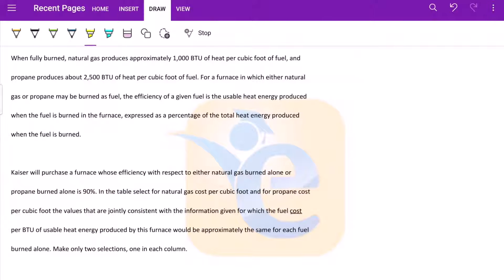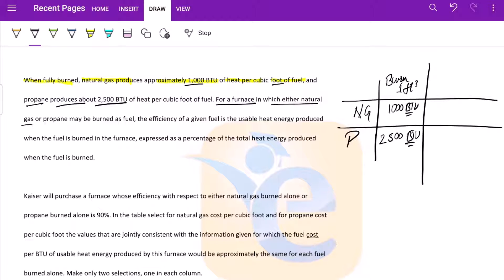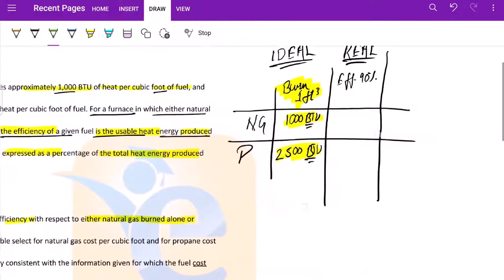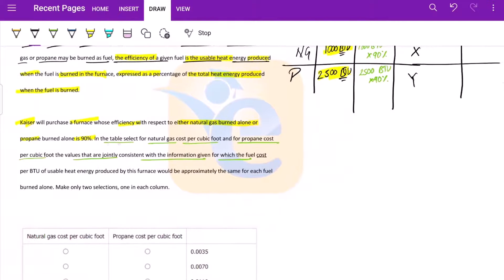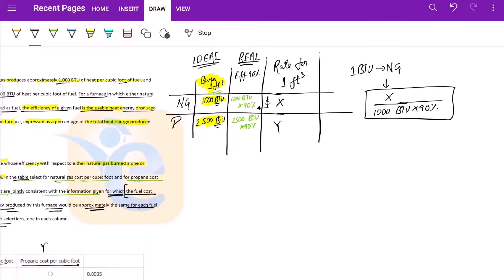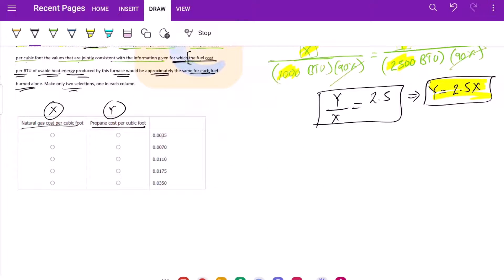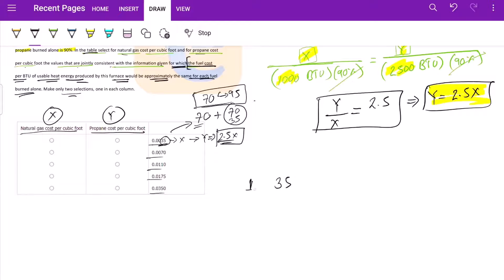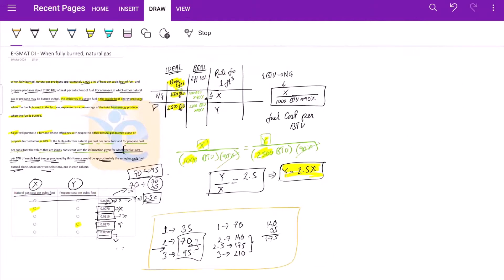GMAT | TPAQ | Hard | GFE Mock | When fully burned, natural gas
📖  *Question Text*
When fully burned, natural gas produces approximately 1,000 BTU of heat per cubic foot of fuel, and propane produces about 2,500 BTU of heat per cubic foot of fuel. For a furnace in which either natural gas or propane may be burned as fuel, the efficiency of a given fuel is the usable heat energy produced when the fuel is burned in the furnace, expressed as a percentage of the total heat energy produced when the fuel is burned.

Kaiser will purchase a furnace whose efficiency with respect to either natural gas burned alone or propane burned alone is 90%. In the table select for natural gas cost per cubic foot and for propane cost per cubic foot the values that are jointly consistent with the information given for which the fuel cost per BTU of usable heat energy produced by this furnace would be approximately the same for each fuel burned alone. Make only two selections, one in each column.
Make only two selections, one in each column.­­­­

A. 0.0035
B. 0.0070
C. 0.0110
D. 0.0175
E. 0.0350

🖊️ *Solution Description:*
1.  Thoroughly understand the dataset by actively translating, drawing inferences, and visualizing information.
2.  Determine the approach to solve the question asked.
3.  Execute the approach.

📌 *Chapters*
00:05 - Owning the dataset
01:55 - Question Stem - Strategize
03:20 - Find the two values
05:31 - Summary